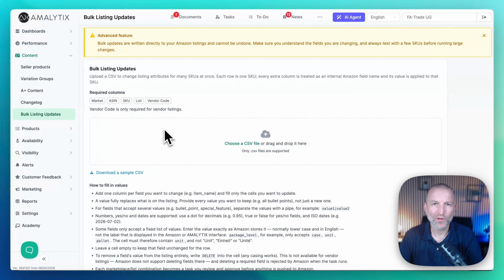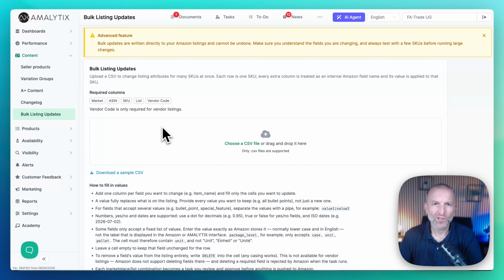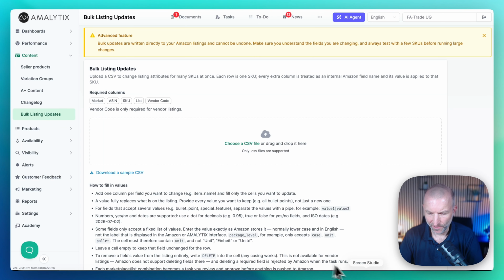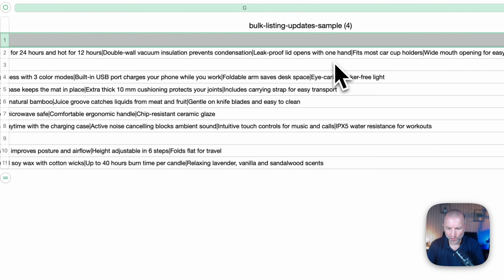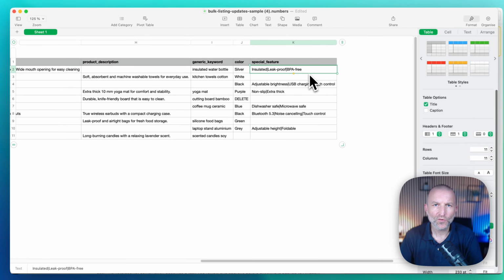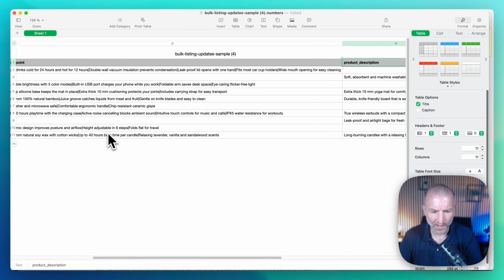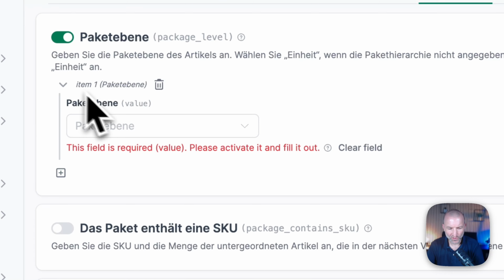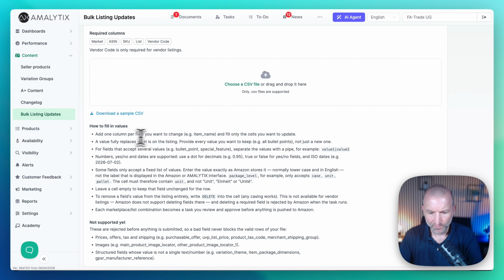Amazon Flat File Failed? How to Bulk Update Listings via CSV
Amazon flat files in Seller Central and Vendor Central are often a headache. Templates are product-type specific, they change frequently, and uploads come back with cryptic errors more often than they should. Bulk listing updates in AMALYTIX give you a simpler path: upload one CSV and update many seller and vendor listings in one go.

In this video, we walk through the full workflow. You will see which product identifiers the file needs, how to change only the fields you want, and how empty cells, delete values, pipe-separated multi-value fields, and Amazon's internal field names work. We also show the approval task before anything is sent to Amazon, what is not supported yet, and how to look up the right field names and allowed values in the extended listing editor.

In this video, we cover:

- why flat file updates are so often cumbersome across product types
- CSV setup with market, ASIN, SKU, and vendor codes
- updating multiple SKUs and vendor codes in one upload
- overriding only filled cells and leaving empty cells unchanged
- deleting existing values with delete
- multi-value fields with the pipe separator, numbers, true/false, and date format
- using Amazon's internal field names and allowed values
- approving the task before the update is sent to Amazon
- fields that are not supported yet, such as prices and complex structures like item package dimensions
- finding field names and allowed values in the extended listing editor
- testing with a few ASINs or SKUs before running a large bulk update

This video is for Amazon sellers, vendors, and marketplace teams who want a faster way to update listing attributes across larger catalogs without fighting flat file templates.

💻 About AMALYTIX:
AMALYTIX helps Amazon vendors, sellers, and agencies automate routine tasks with AI based on up-to-date data. This gives teams better oversight, reduces manual workload, and creates more room for growth.